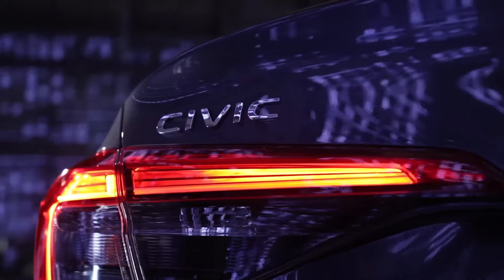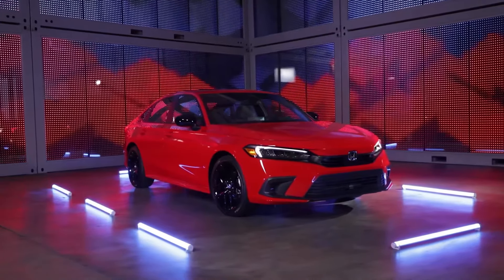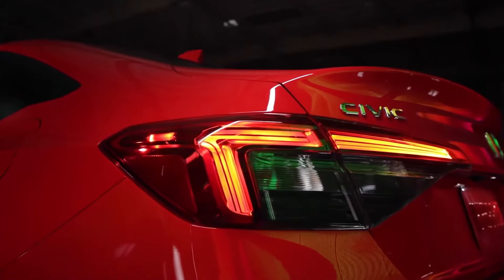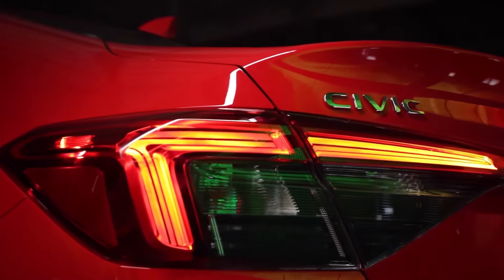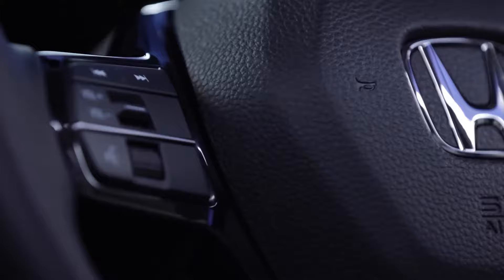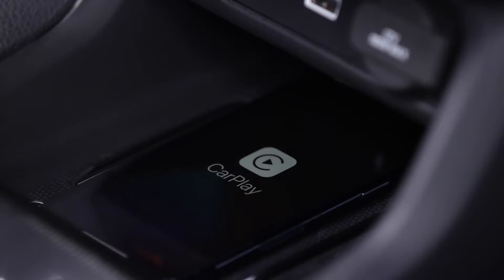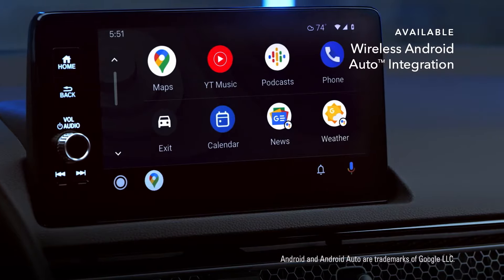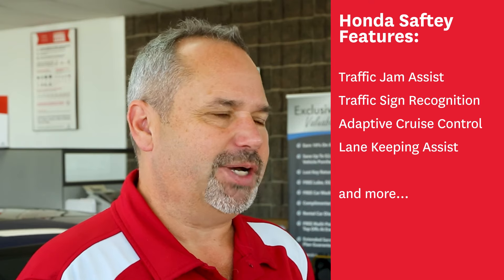2022 Honda Civic Walkaround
The all-new 2022 Civic Sedan is a modern expression of Honda’s human-centred design philosophy. An icon of efficiency, and boldly reimagined with a breathtaking interior view and digitally equipped for a new era. Join Jim Brophy as he takes you on a walkaround around the all-new 2022 Honda Civic.